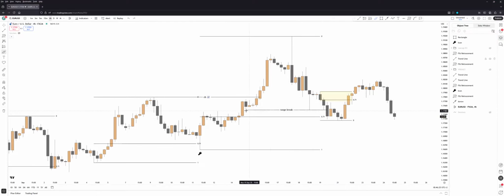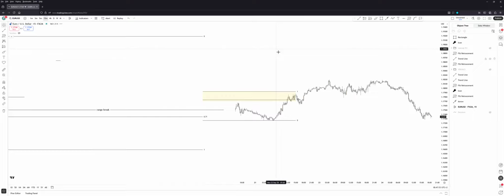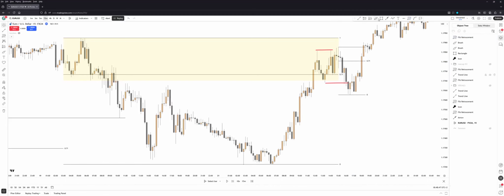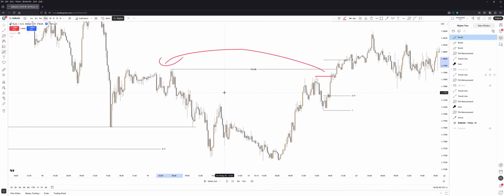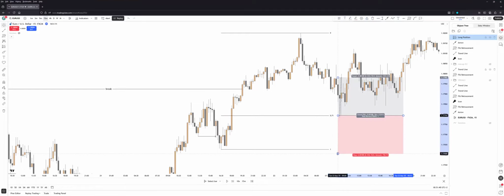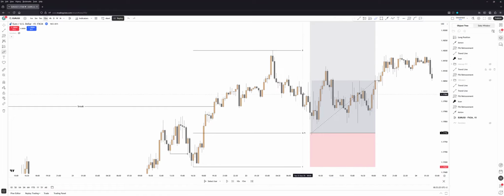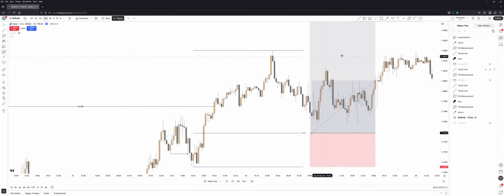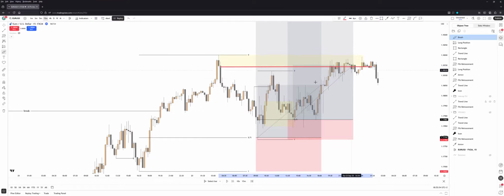EURUSD 3 trades breakdown 2 wins 1 loss textbook continuation setup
EURUSD recap: 2 wins | 1 loss. See the full trade logic, where I almost broke my rules, and why the loss actually saved my session. Perfect for traders who want real execution, not just highlight reels."